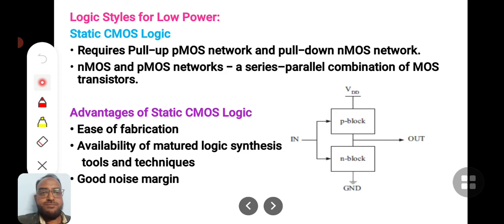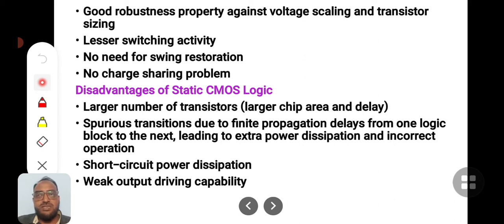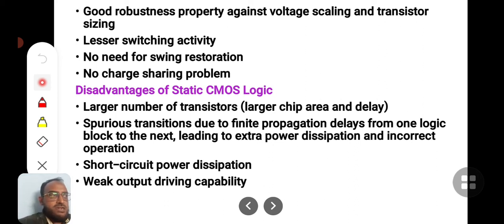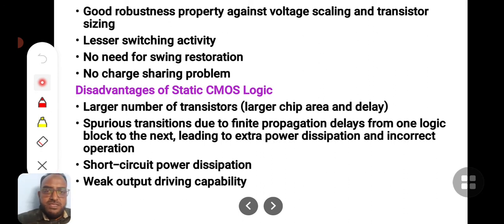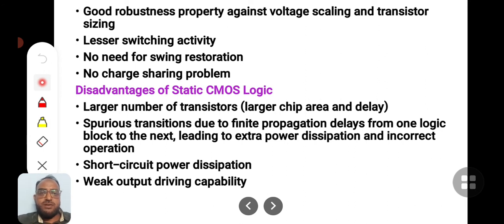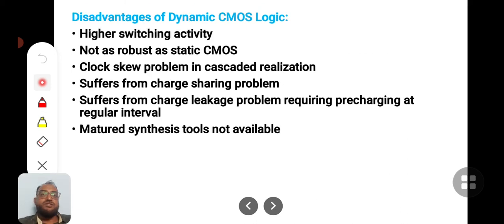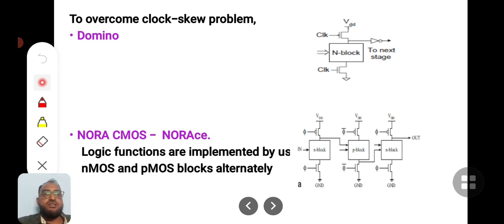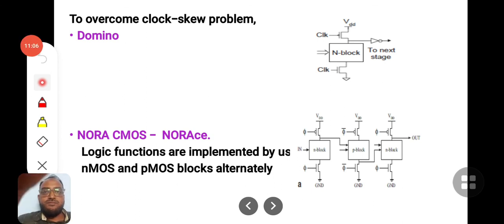LPVLSI, UNIT-4, Logic styles for low power